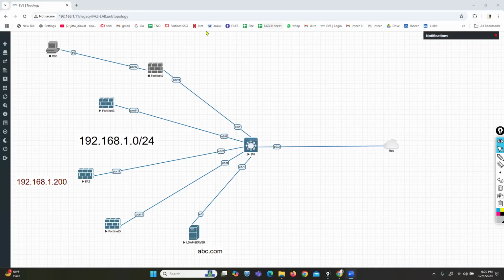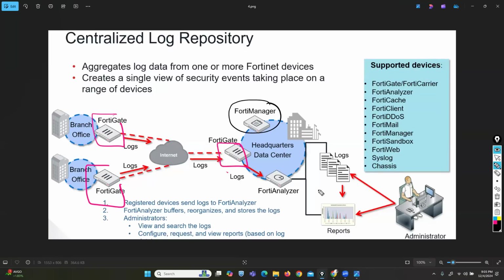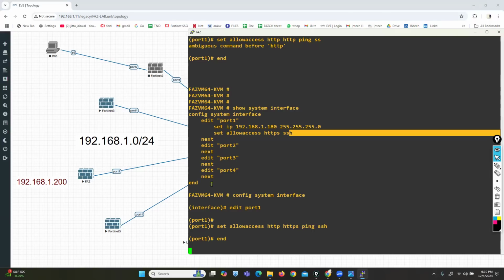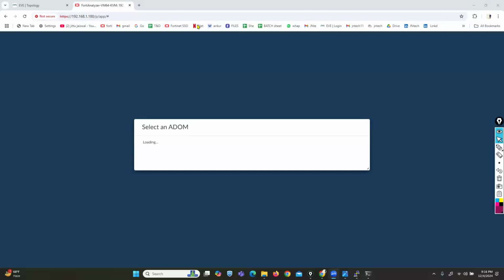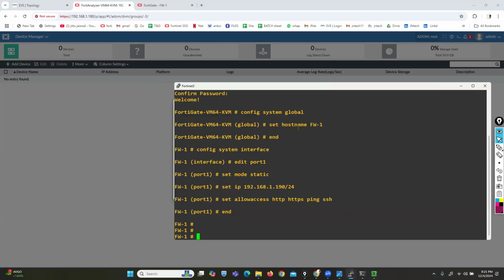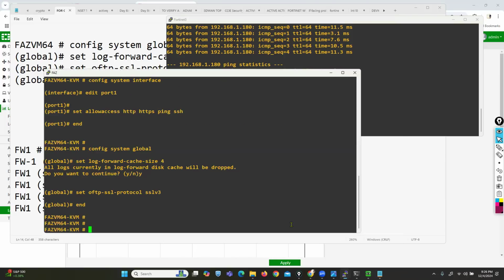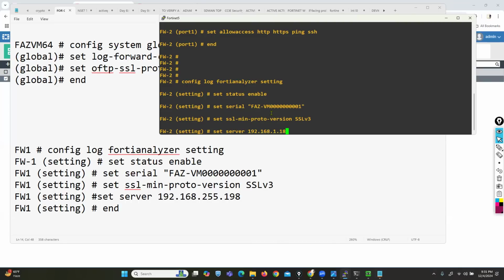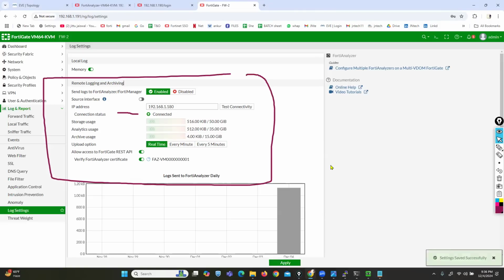COMPLETE fortianalyzer IN ENGLISH DAY 1